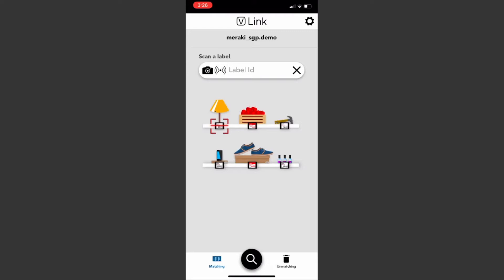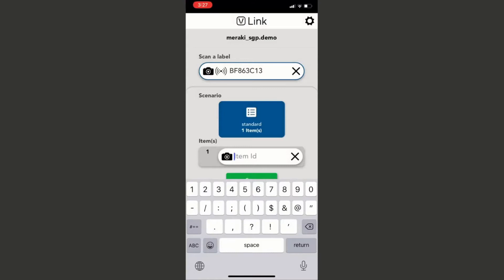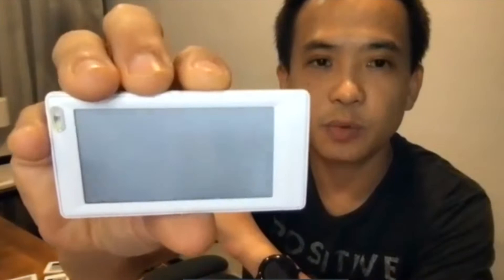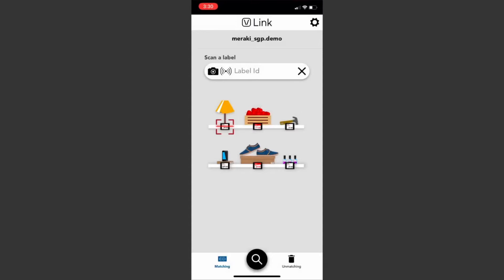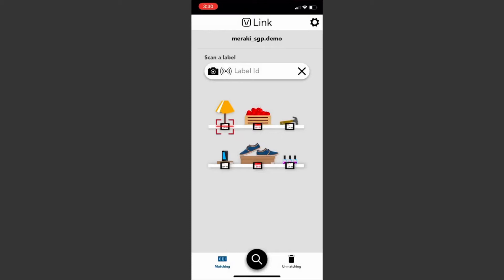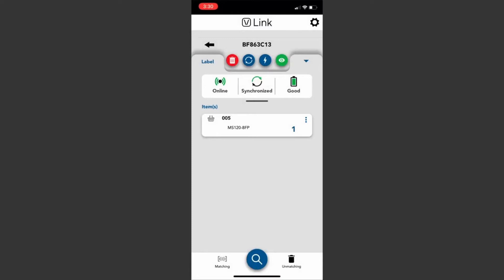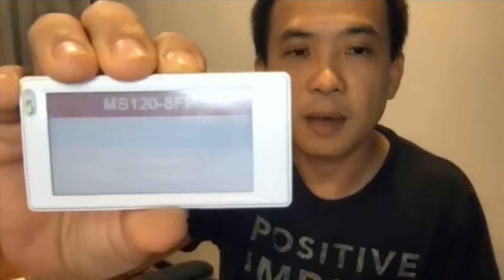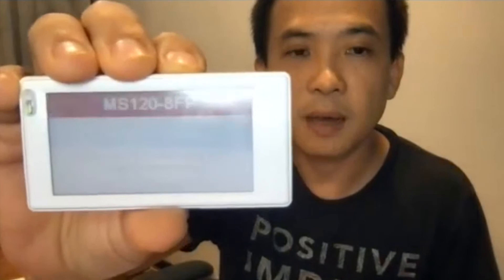Electronic Shelf Label (ESL) with Meraki Wi-Fi and SES-imagotag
With Cisco Meraki's MR28 software, ESL tags from SES-imagotag can be cloud-managed without any additional hardware (e.g. no dongle added to the Wi-Fi access point). Your Meraki access points at the store can be used for staff, guest or IOT wireless devices as well as electronic shelf labels. This is Meraki simplicity!

More documentation